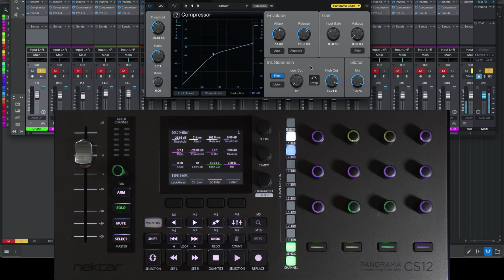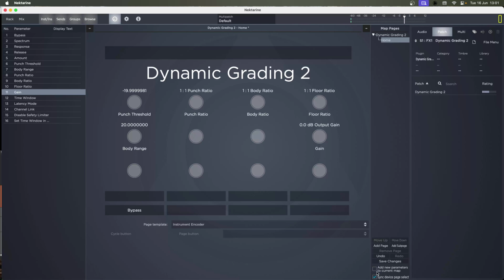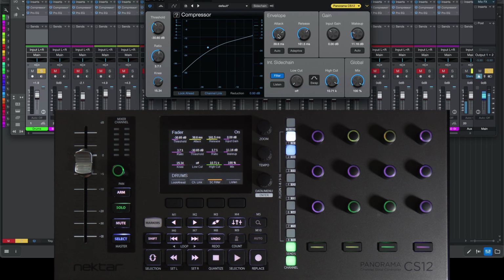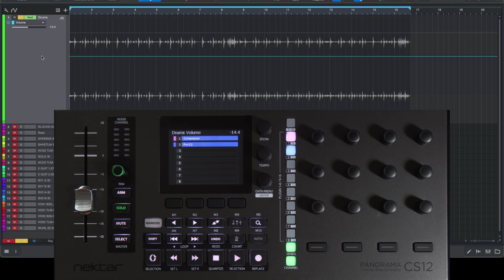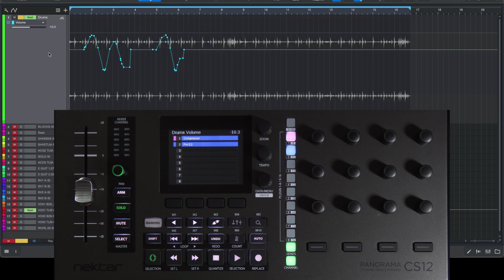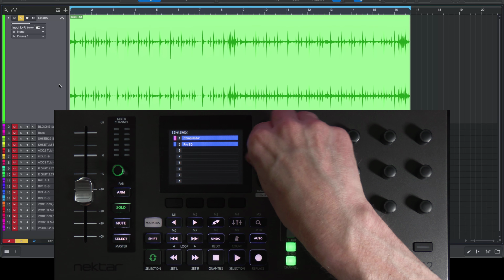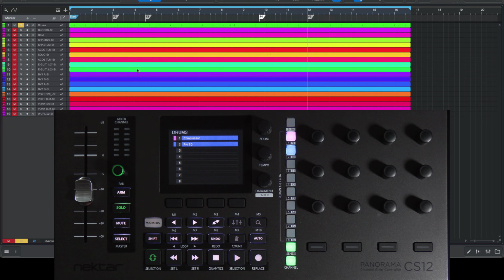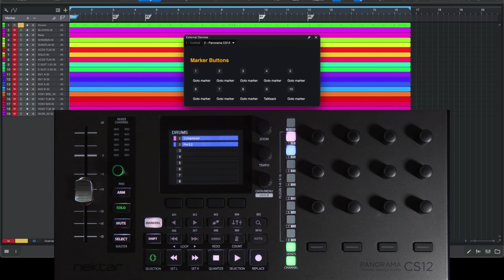Nektar Panorama CS12 - We Explore Its Power Features For Pros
Nektar Panorama CS12 power features can take this compact control surface far beyond basic transport and fader duties. This video shows the Panorama CS12 features that matter most if you want faster plugin control, smarter automation, and a more hands-on DAW workflow.

If you've seen the Nektar Panorama CS12 presented as a simple single-fader controller, this goes further. We dig into the features that make it genuinely useful for working engineers and producers, including audio plugin control, Quick Learn remapping, Nektarine integration, Select Mode, and the automation options that let you write moves without constantly fighting your DAW. If you use Cubase, Logic Pro, Studio One, or Reaper, this is the side of the Panorama CS12 that is easiest to miss until you spend real time with it.

The video also covers how Panorama CS12 handles pre-mapped plugins, what the Fine encoder mode adds in practice, and how custom functions like Clip Gain can make the hardware feel more personal to your workflow. If you're researching a Nektar Panorama CS12 review, wondering whether the controller is worth learning properly, or looking for a Panorama CS12 tutorial that focuses on real use rather than setup alone, this should help.

This is less about first impressions and more about what unlocks the unit for serious DAW users. If the promise of tighter control surface workflow, better plugin mapping, and faster automation appeals, these are the features to pay attention to.